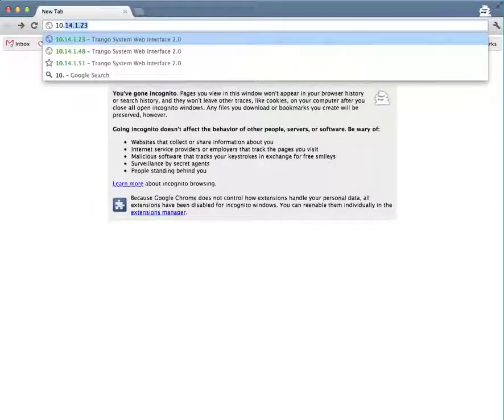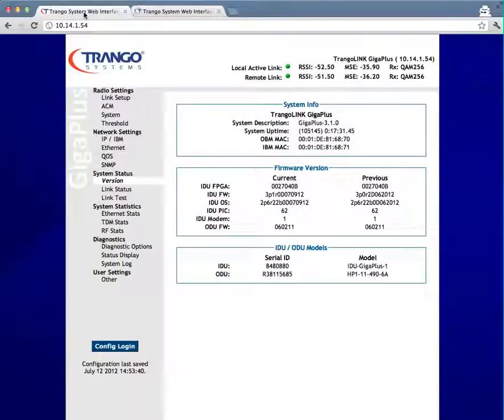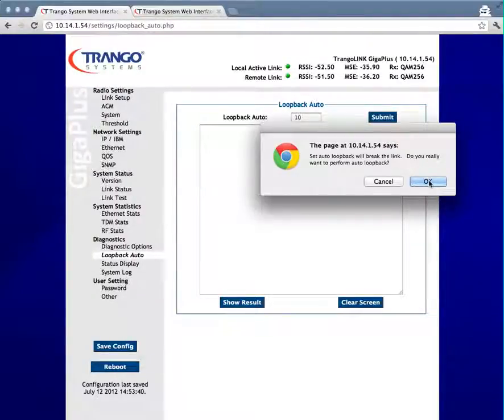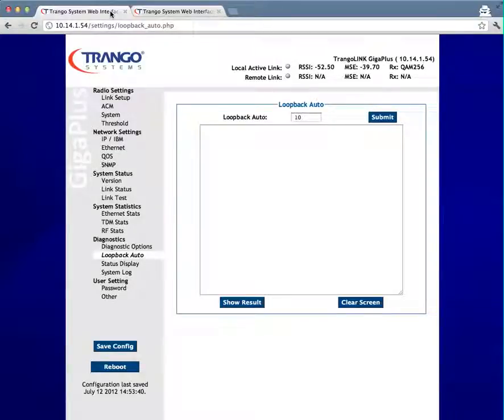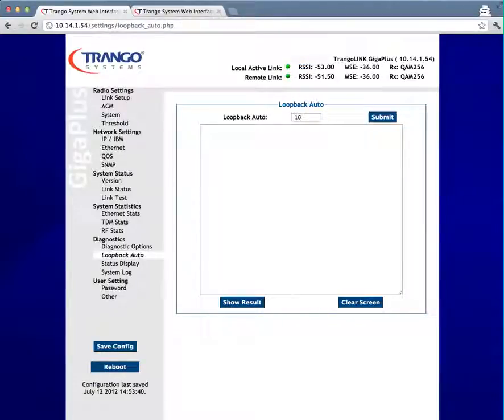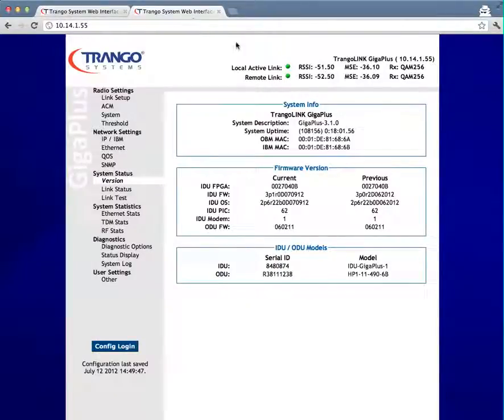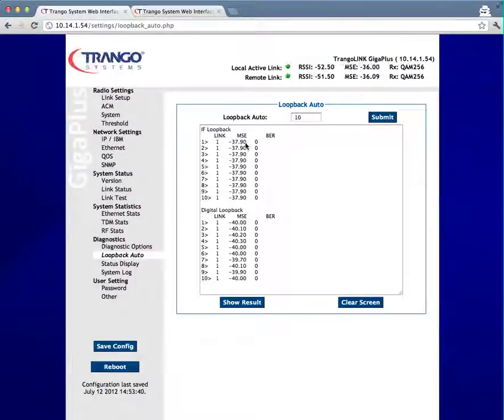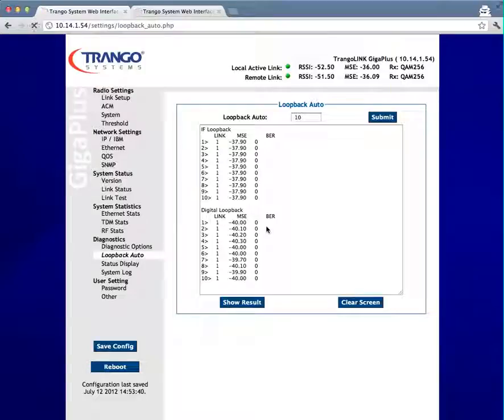Loopback Auto on TrangoLINK ApexPlus™ & GigaPlus™